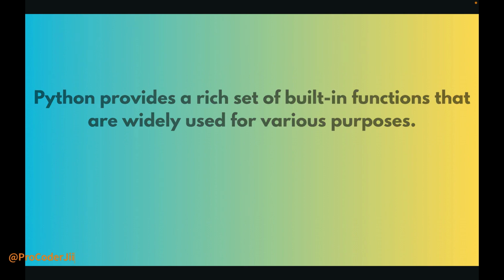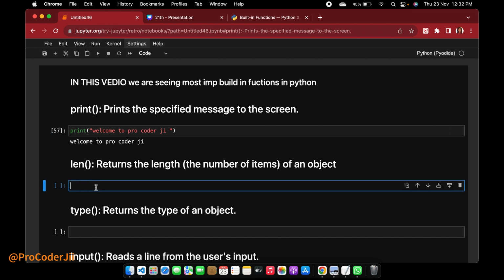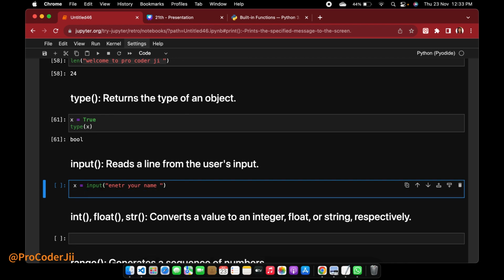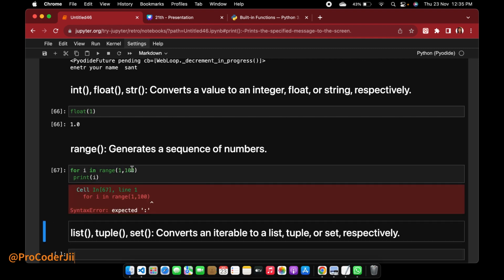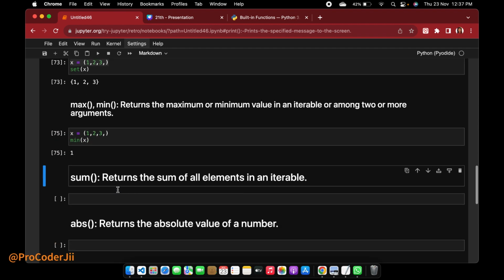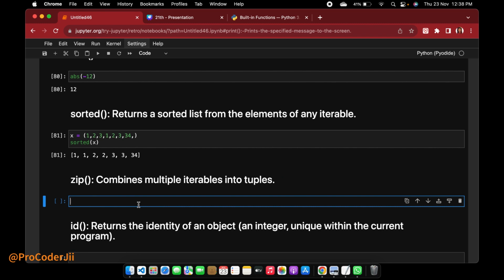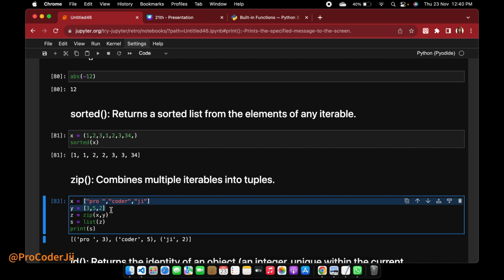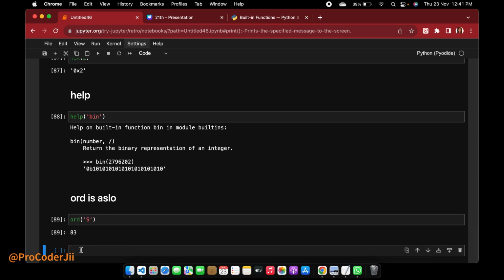built-in function in python | #21 | python the future of programming | procoderjii | #2023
power of built-in functions in Python with ProCoderJii in video #21! 🚀 .

Dive into the future of programming as we unravel the magic of Python's built-in functions, making coding easy and efficient.
 🐍 Join us in this insightful journey, perfect for beginners and enthusiasts alike. 🌟 Don't miss out on the essential Python knowledge for 2023!